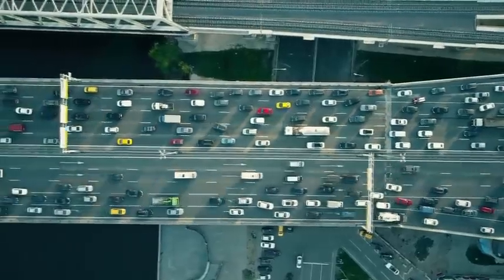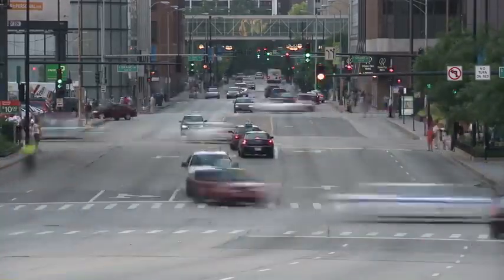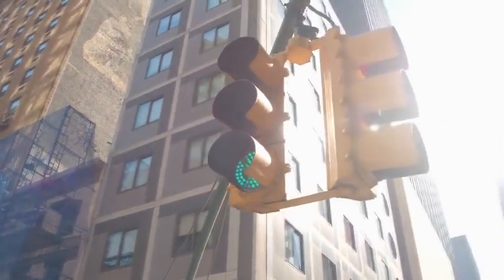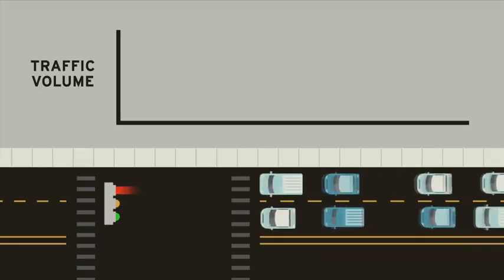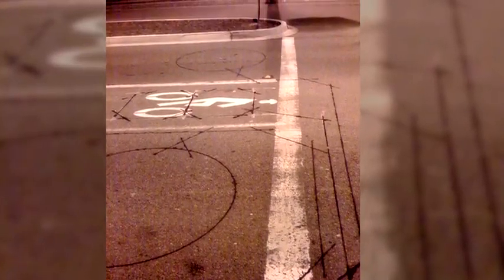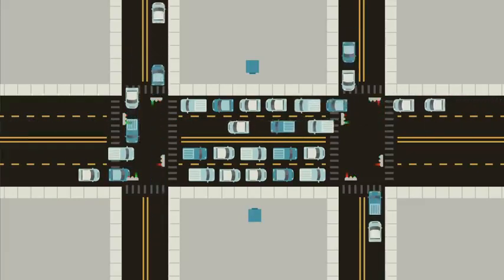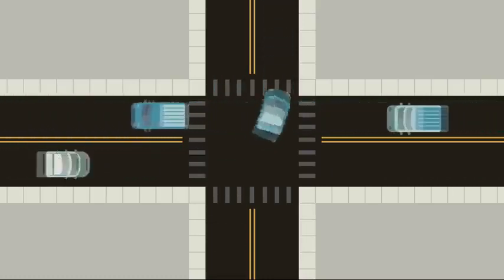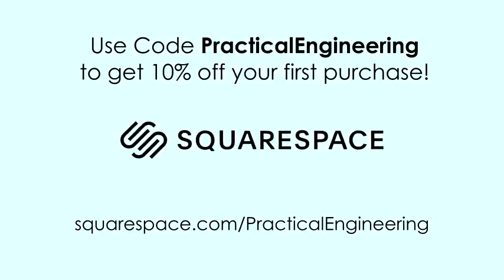How Do Traffic Signals Work